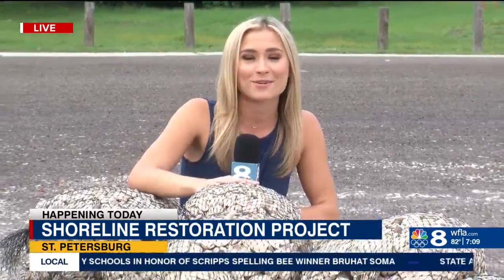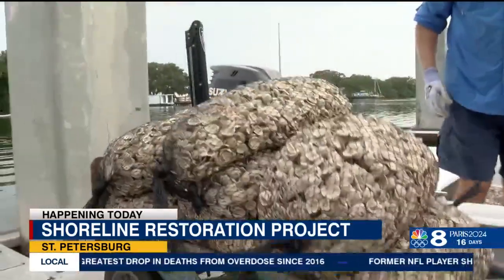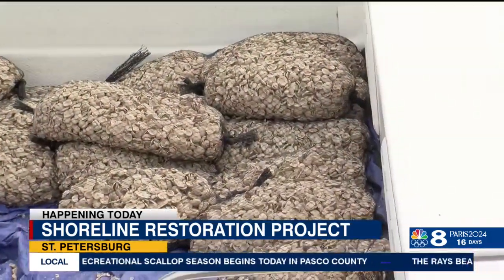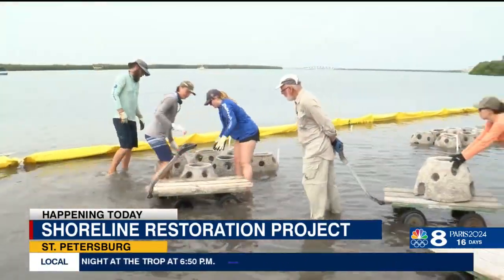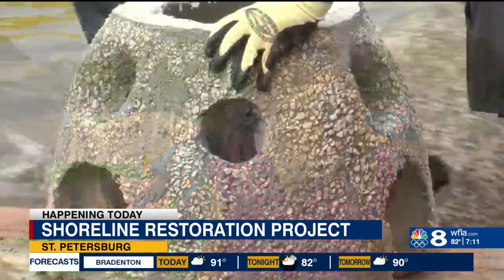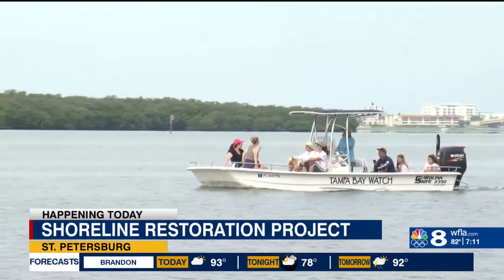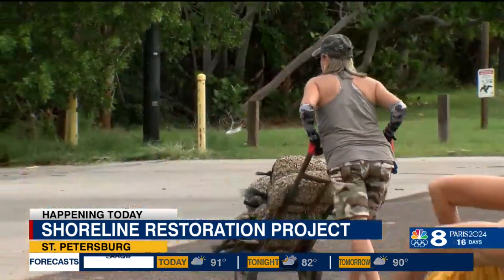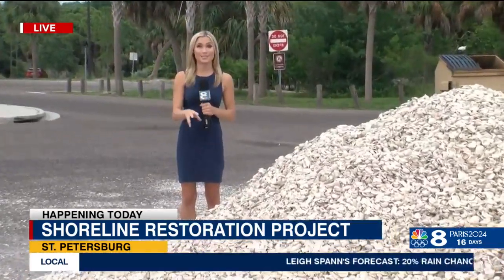A living shoreline project underway in St. Pete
It’s a three-day operation taking place along the southern shoreline of Maximo Park, Pinellas Point Dr. S, and Sunshine Skyway Lane S.